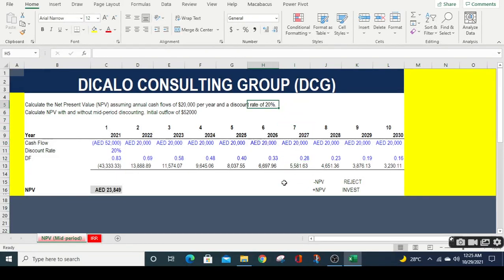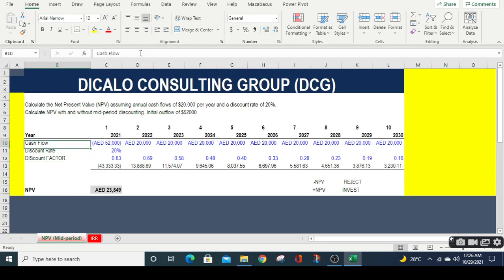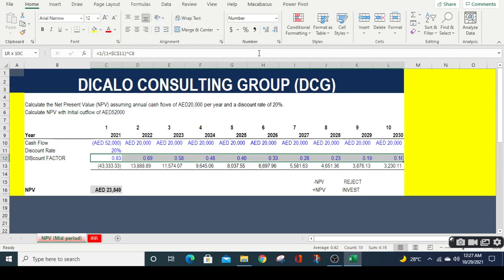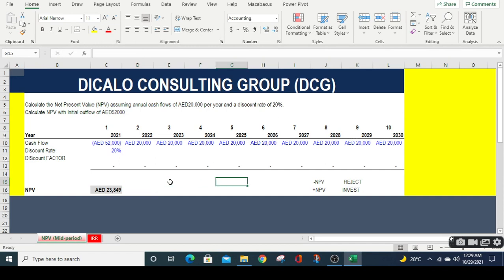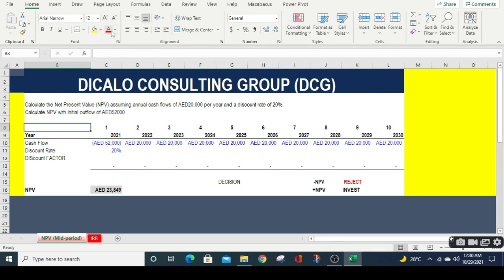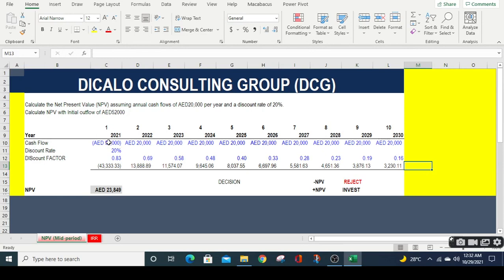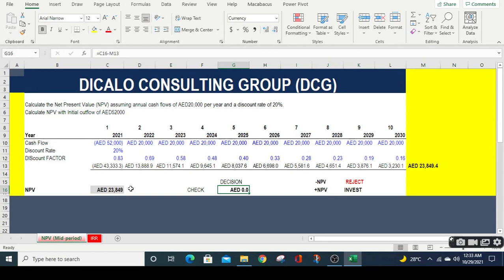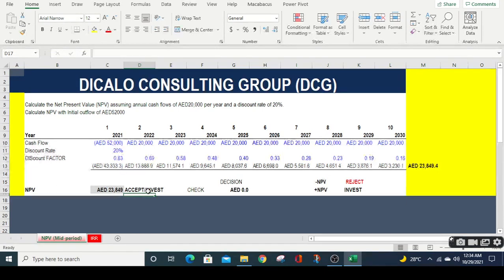INVESTMENT APPRAISALS NET PRESENT VALUE (NPV) CALCULATIONS IN 3MINS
INVESTMENT APPRAISALS   NET PRESENT VALUE (NPV) CALCULATIONS IN 3MINS, #4 Net Present Value (NPV) - Investment Decision - Financial Management ~ B.COM / BBA / CMA, Net Present Value (NPV),